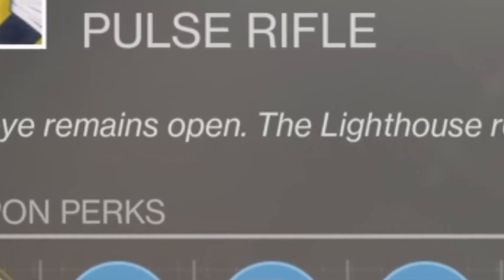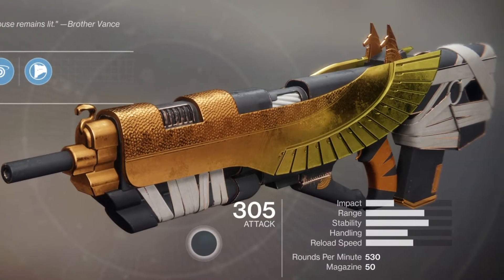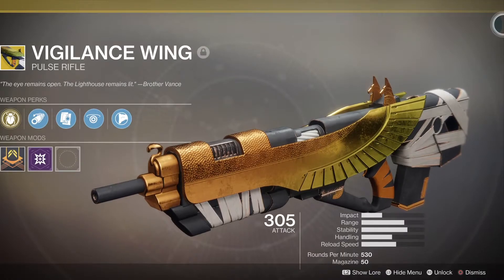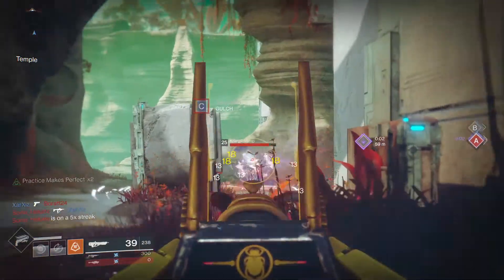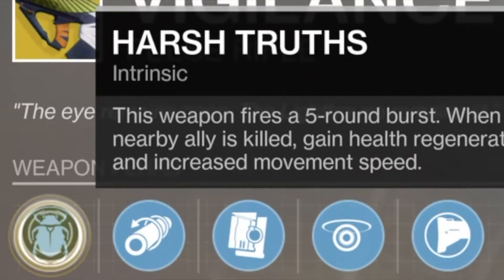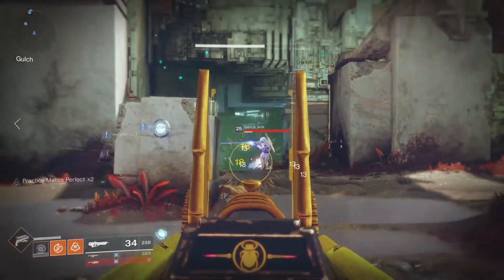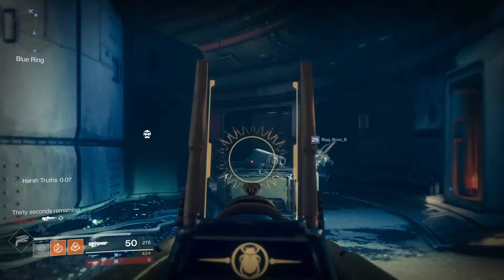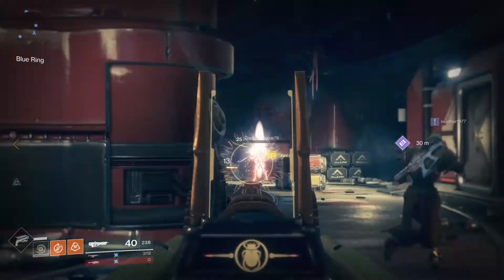Destiny 2 - Silly Review - EP11 - Vigilance Wing Exotic Pulse Rifle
After an inferno cold/flu I'm finally back on doing my silly Destiny 2 weapon review series, this time we'll be talking about the exotic pulse rifle from Season 1 - Vigilance Wing.

Hope you guys like it :) Any comments, feedback or suggestions, just let me know.

About my weapon reviews:

My goal is to make each video short, fun, and easy to digest, so if that suits you, then you're at the right place.

However if you're a Destiny fanatic looking for some serious in-depth details, then you might have to look somewhere else.

Regardless of whether you liked or disliked the video, please drop a comment on why you liked/disliked, it'll help me shape a better channel and deliver better videos :)